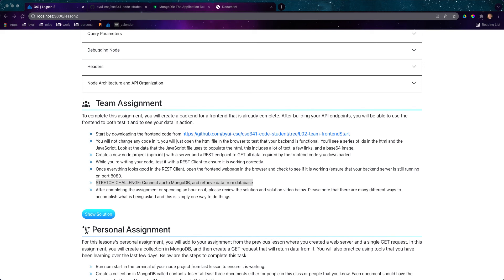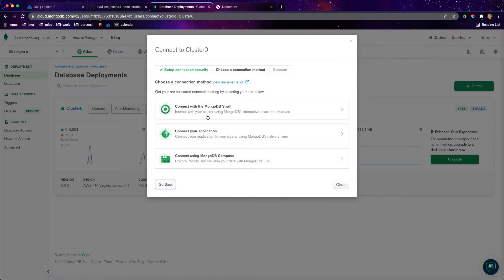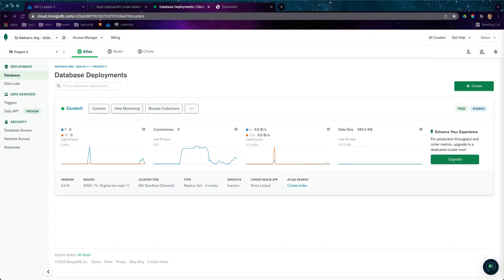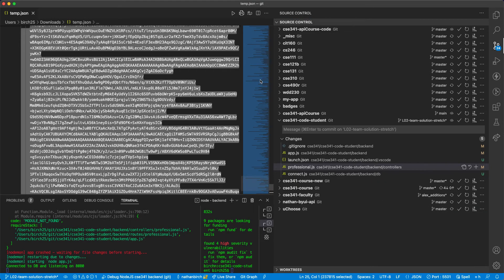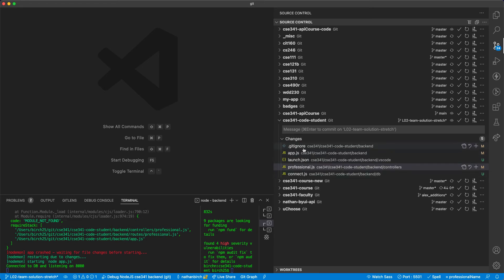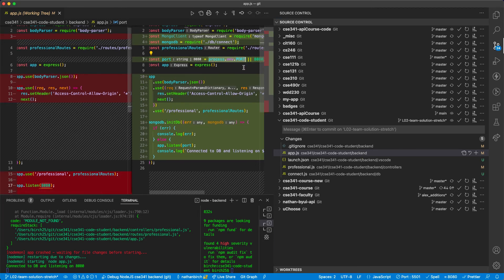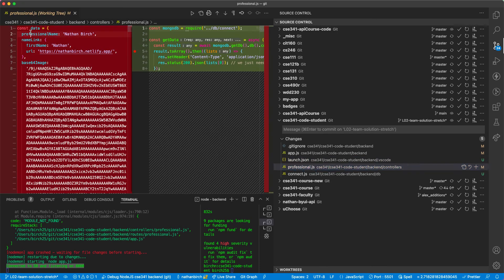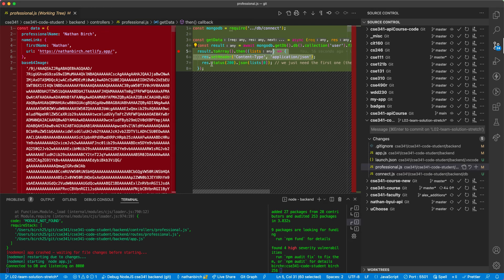Connect Node.js API to MongoDB Securely (cse341 L02 Team Stretch Solution)